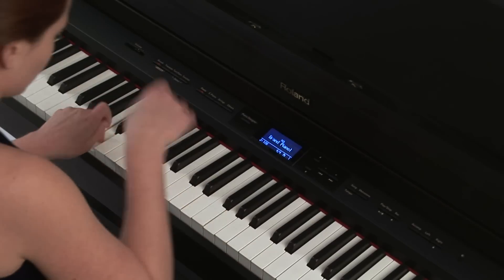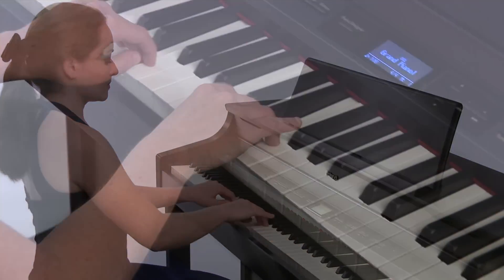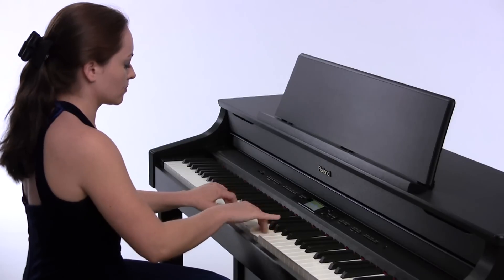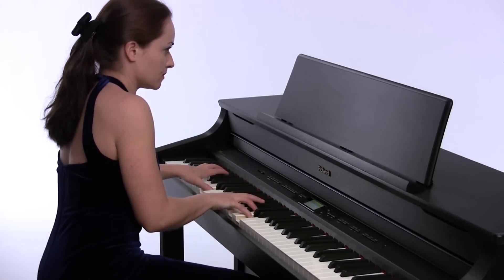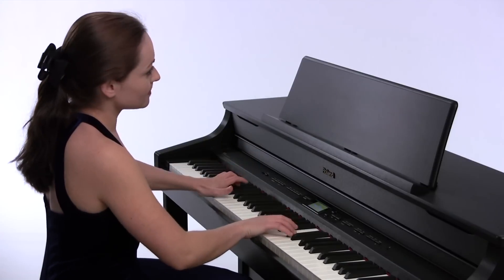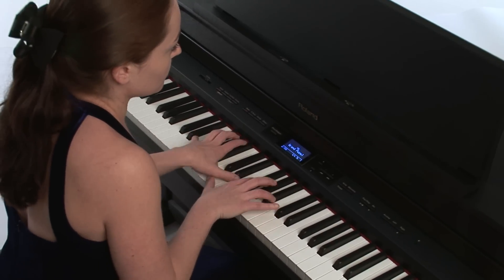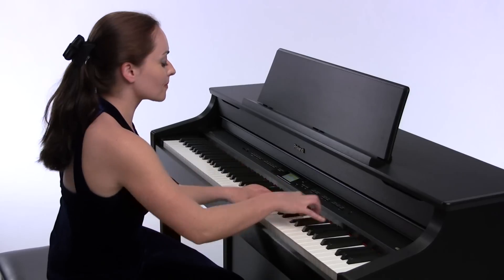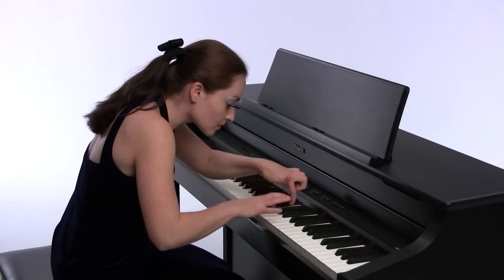Roland SuperNATURAL® Piano Overview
Take an in-depth look at the technology behind Roland's amazing SuperNATURAL Piano sound engine.